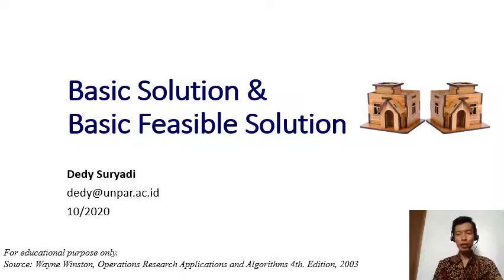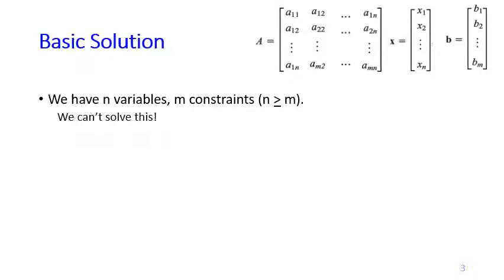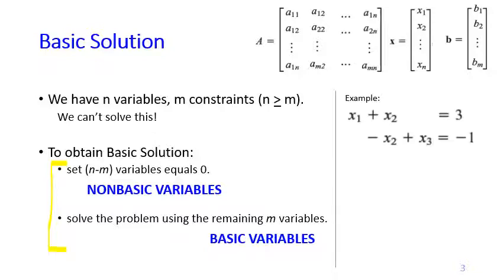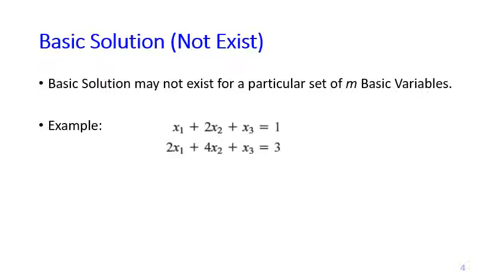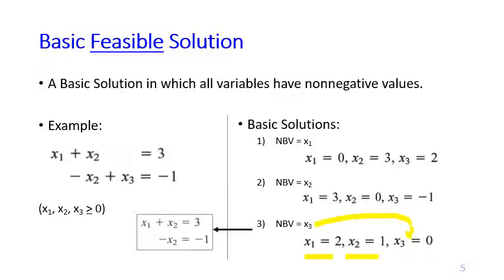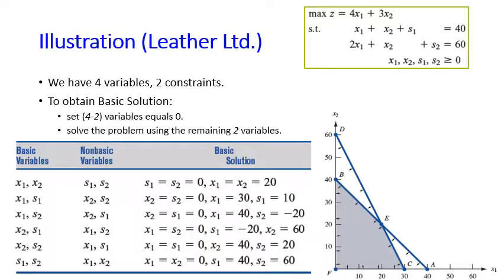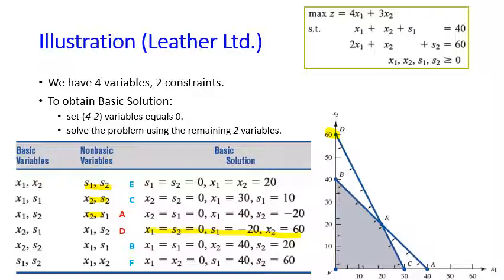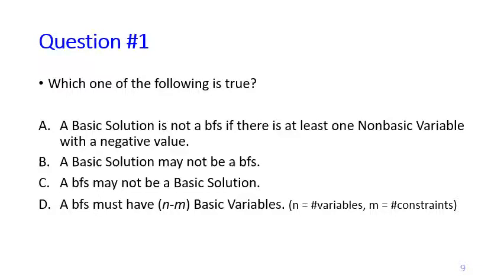Week4.2 Basic Solution & Basic Feasible Solution (bfs)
Correction: 1:40 The last element on the 1st column should be "a_m1". Also, the second element on the 1st column should be "a_21".